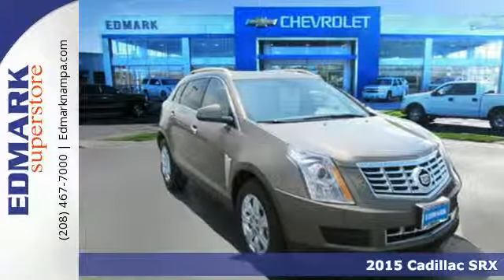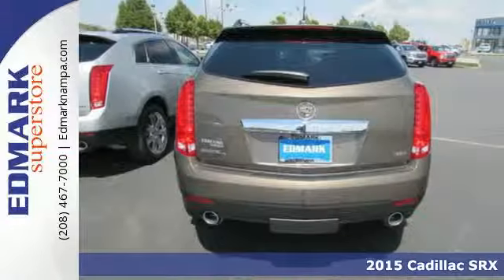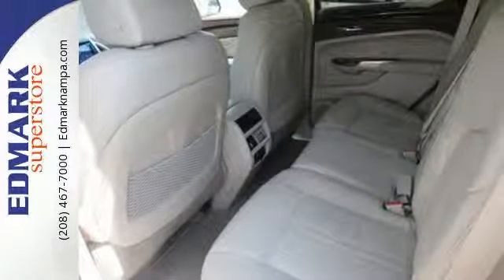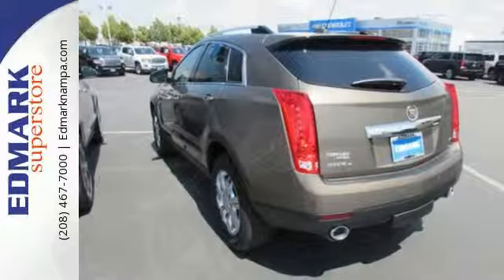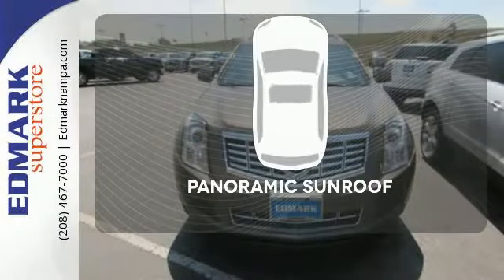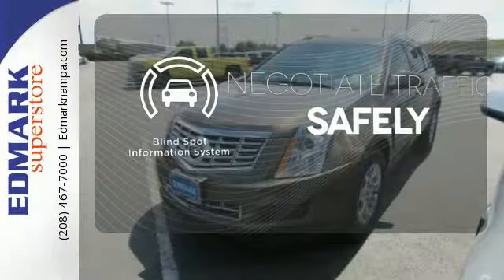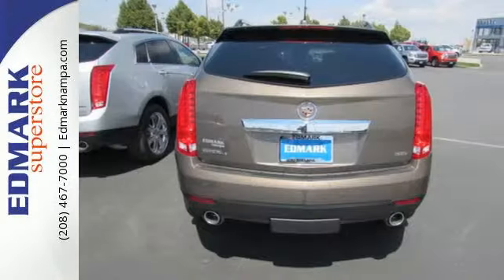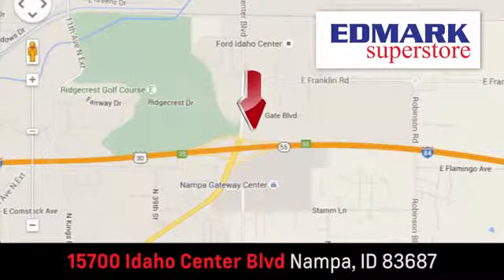2015 Cadillac SRX Boise ID Nampa, ID #35076 - SOLD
Year: 2015
Make: Cadillac
Model: SRX
Trim: Luxury Collection AWD
Engine: 6 Cyl. 3.6L
Transmission: Automatic
Color: Terra Mocha Metallic
Interior: SHALE
Stock #: 35076
VIN: 3GYFNEE38FS621512
S MSRP: $50050.00Dealer Discounts: 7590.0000 Dealer Discount of $7590.00 has been applied. Price and special offer are subject to change Seemingly sculpted from a solid block of steel, with an aggressive stance and jewel-like details, the Cadillac SRX stands deliberately apart from a world of look-alike crossovers. Accessing the cargo space is easy, thanks to the available power liftgate with programmable memory height. Standard on the Performance and Premium Collections: 20-inch 7-spoke bright machined-finish aluminum wheels with premium painted accents. Also available is the choice of 20-inch aluminum wheels with either a polished or bright chrome finish. The available UltraView sunroof spans both front and rear seats and gives the SRX an even more spacious feel. The available heated and ventilated front seats provide just the right level of comfort. The direct-injected 308hp V6 engine delivers instant acceleration and still retains remarkable fuel efficiency without demanding premium fuel. You can drive your SRX with confidence, thanks to its available torque-vectoring All-Wheel Drive with electronic rear Limited-Slip Differential. It senses road conditions, anticipating traction loss and transferring engine torque to the proper wheel preemptively. With the ability to use multitouch gestures the available CUE is as easy to use as a smartphone. Find a song, make a call, input destinations through the available navigation system, and more through voice recognition. An available rear-seat DVD entertainment system is available on dual rear facing flip-up 8-inch screens. Available 4G LTE connectivity allows you to create an in-car Wi-Fi network. Using radar sensors, rear cross-traffic alert warns the driver of oncoming traffic with visual and audible or available directional seat pulse alerts if moving vehicles are detected.

Edmark Superstore
Address:
15700 Idaho Center Blvd